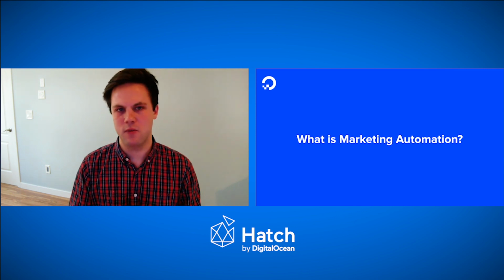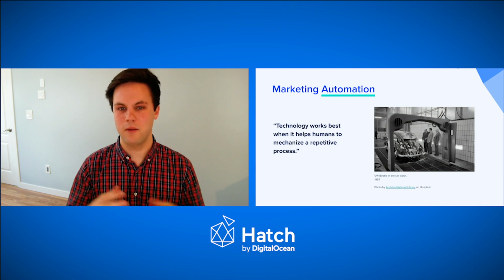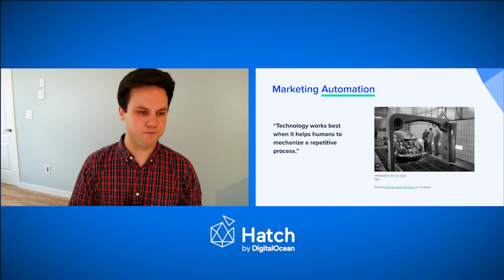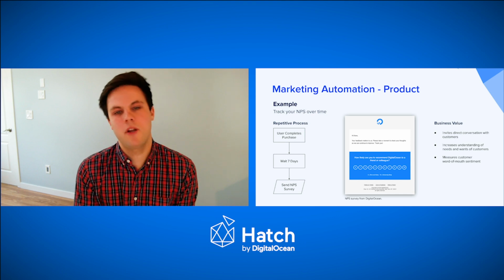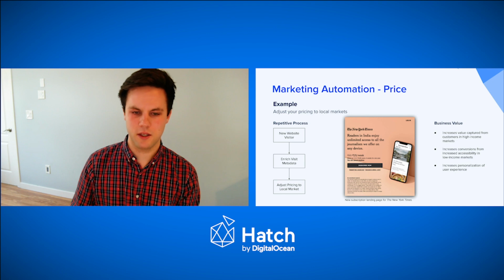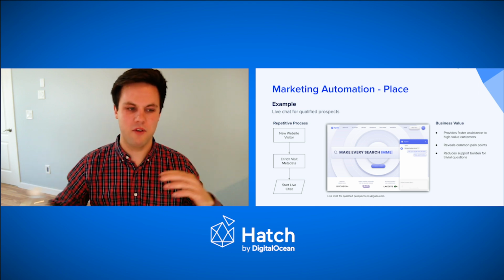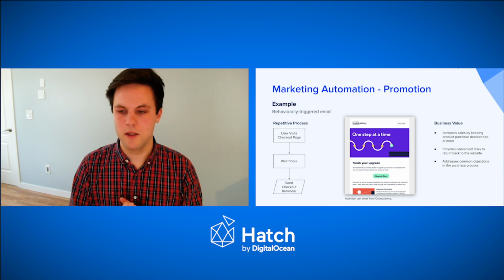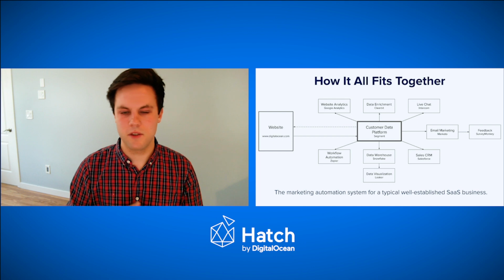Startup 101 Series: Marketing Automation Basics to Grow Your SaaS Business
Creating an amazing product is only the first part of building a successful long-term SaaS business. Learn how to get more customers and convert them on your site with these marketing automation tips from DigitalOcean's Technical Marketing Operations Manager, John Marbach. He explains how price, product, and placement all play a key role in engaging your core audience and leads to successful conversion.

Our global event series, Startup 101 Sessions, is comprised of curated talks, panels, and fireside chats designed for entrepreneurs and developers looking to build impactful software. We bring together the best in various regional startup ecosystems, to share the stories from founders, builders, and creators.